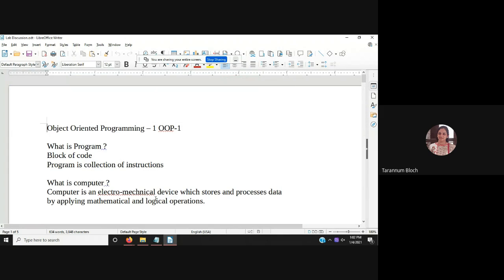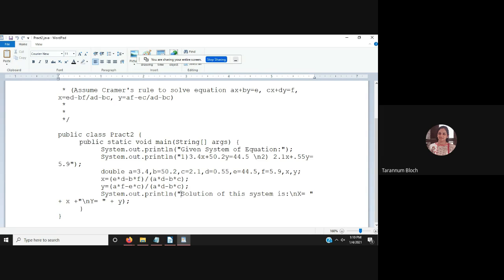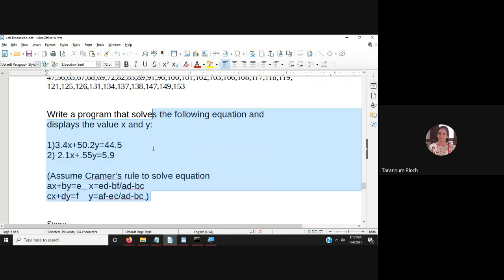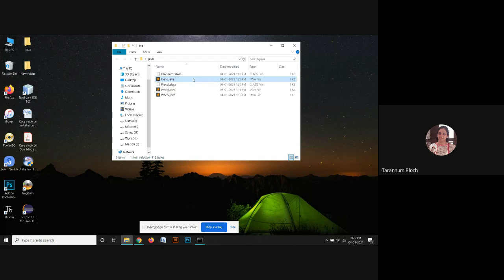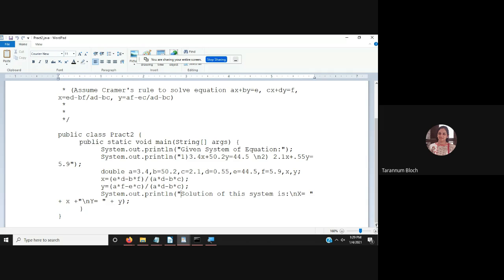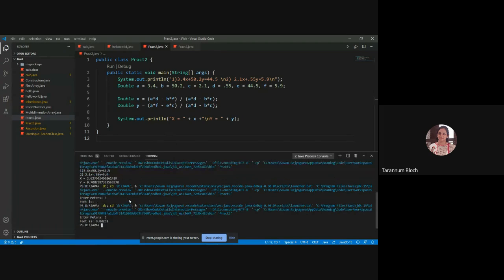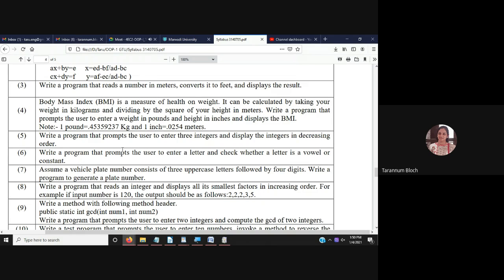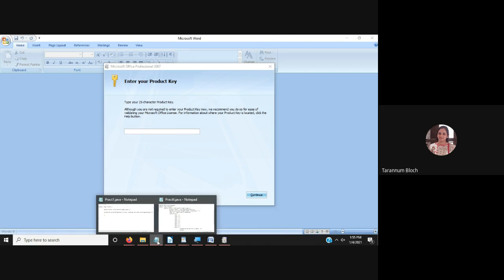4EC2 OOP I TAB Batch C 04 01 2020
Learning outcomes: How display simple message, How to write expression
Meter in feet ( take input) , vowel and consonant using switch in Java programming